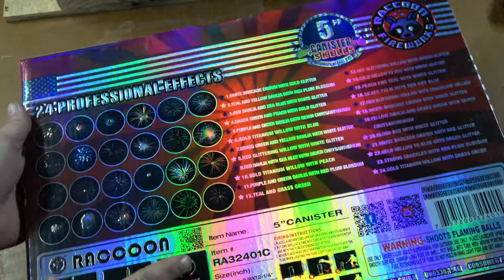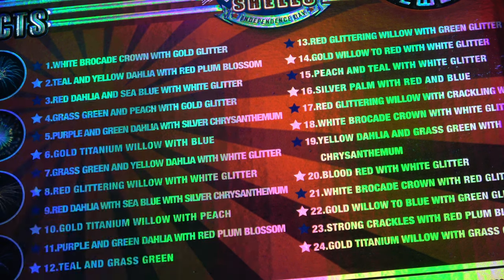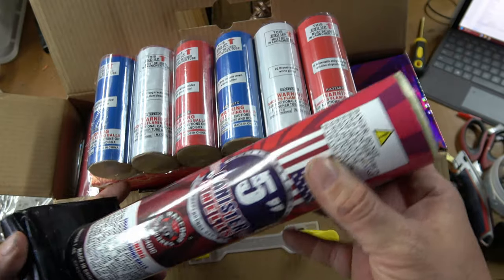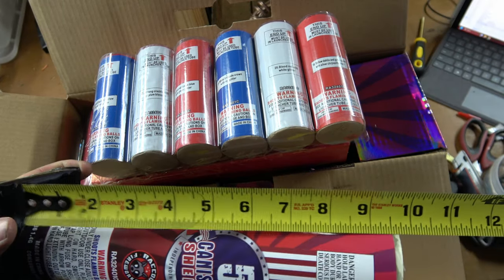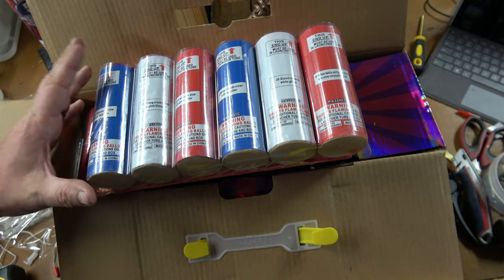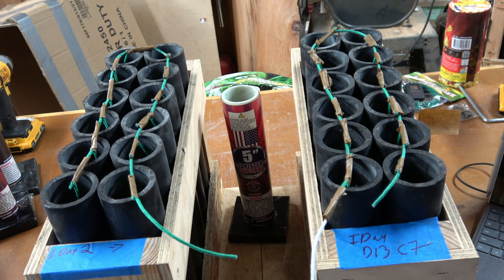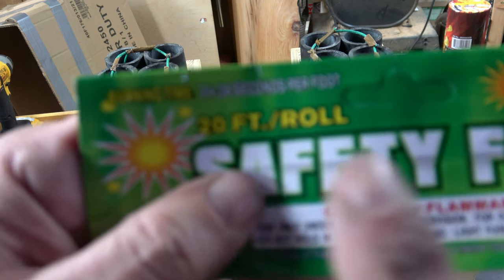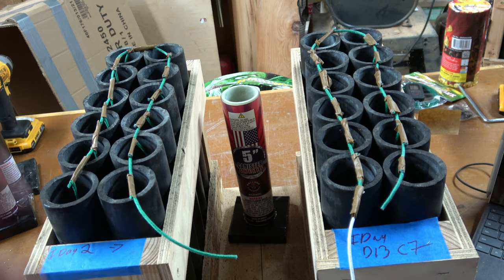Independence Day Cannister shells by Raccoon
These are BEAUTIFUL shells from Raccoon! The lace! The willows! The spider willows that go from gold to red! I need to get this set again!

00:00 Intro
01:05 Unboxing
02:15 Fusing
03:24 Independence Day
05:03 Crowd View
06:42 Drone
08:22 Outro